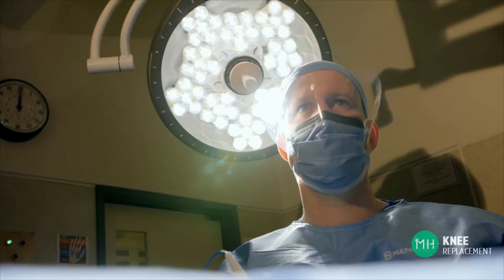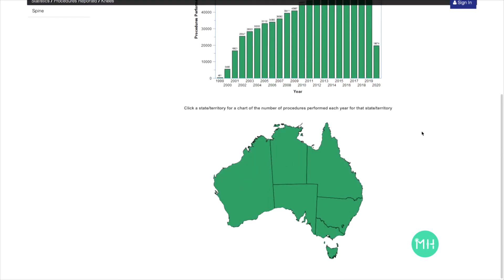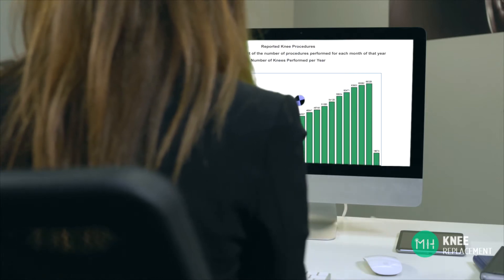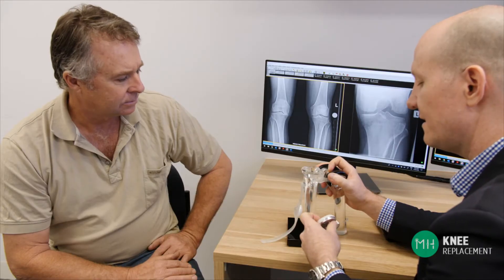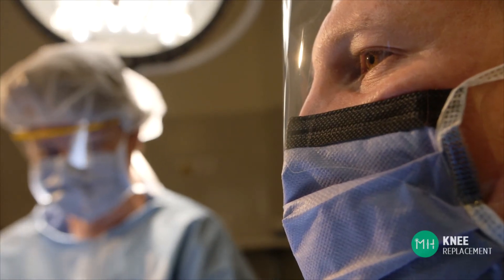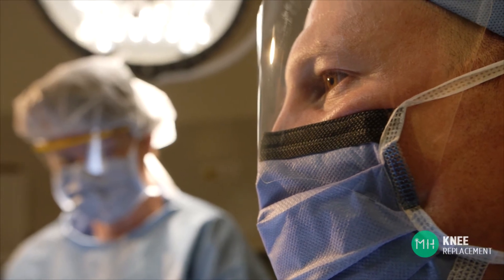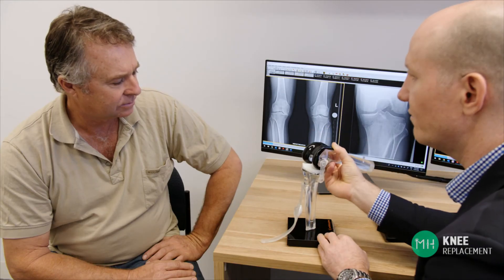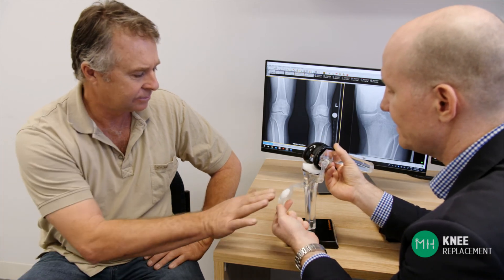Does technology improve knee replacement surgery?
The Australian National Joint Replacement Registry (ANJRR) has tracked the performance of more than 1 million joint replacements over the past 20 years. It provides the best evidence for surgeons and patients about what knee technologies actually improve outcomes. You might be surprised by what you learn...

Dr Matthew Hutchinson is an orthopaedic surgeon practicing in Adelaide, South Australia. He has a special interest in knee replacement using 3D patient-specific technology.